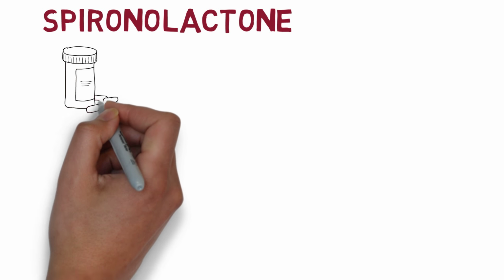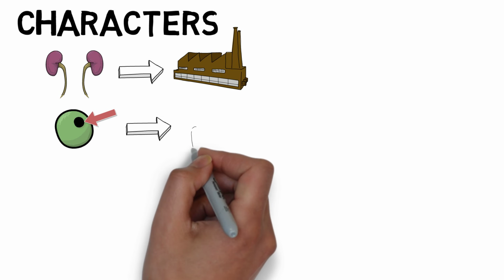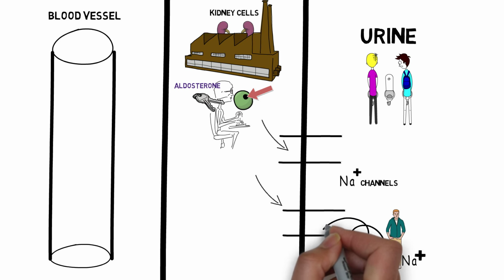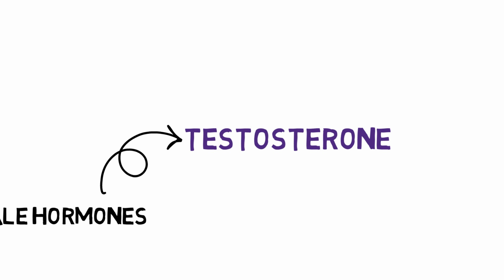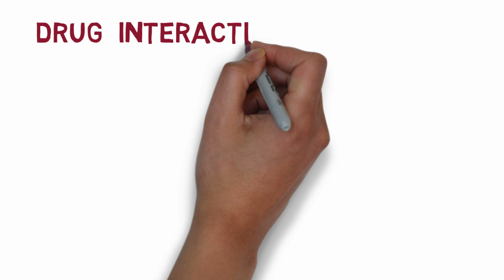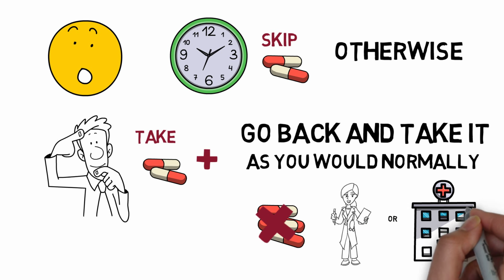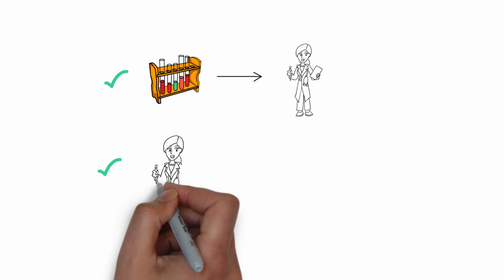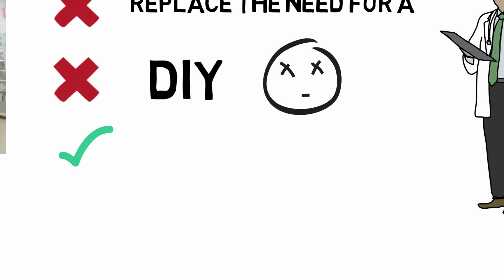Spironolactone | Aldactone | Spiractin|Things you MUST KNOW before starting - Pharmacist Counselling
This video talks about Spironolactone. Spironolactone is marketed in the market in a few different brands, such as Aldactone, Spiractin.

1. What Spironolactone is used for,
2. How it works,
3. What to consider before taking Spironolactone
4. How to take it,
5. Things to be careful for when taking Spironolactone
6. Things you must do when taking Spironolactone
7. Things you must NOT do when taking Spironolactone

Hope you enjoy this video! Let me know if you have any questions about Spironolactone, or if you would like me to make other medication videos. =)

Special thanks to my great friends for their input on this video.
Dr. Christina Loh
Dr. Joel Ten
Dr. Celestine Wong

P/S: I am a singer-songwriter as well.  =) You might like my music. I will be releasing them soon. I hope to share it with you. =) Hope my music will give you pleasure.

It's singer-songwriter, pharmacist Soonkie here,
Live Life to the Fullest
with Lot's of Love,
See you around!
mua!😚🙃